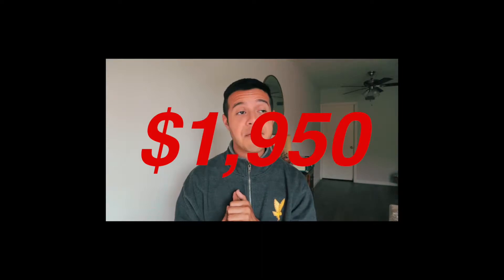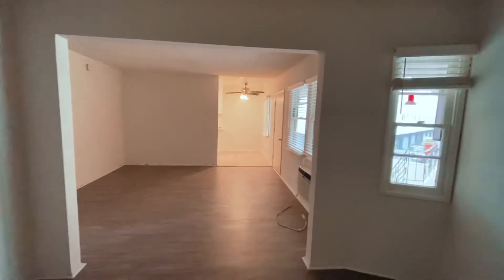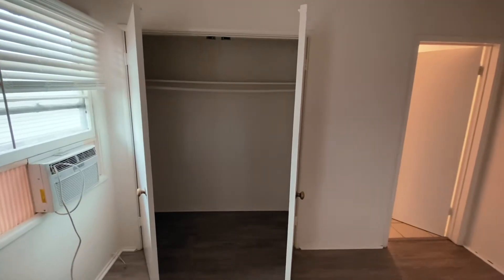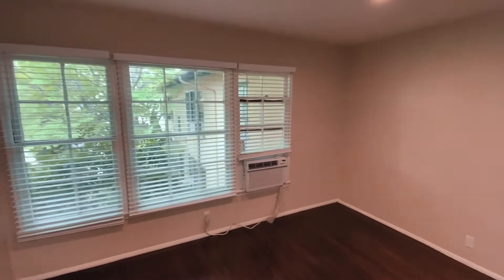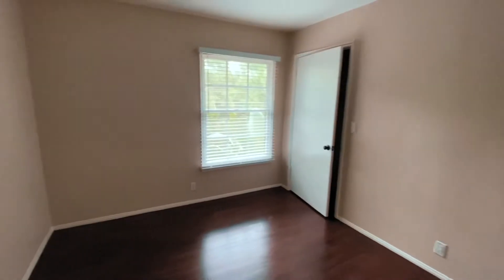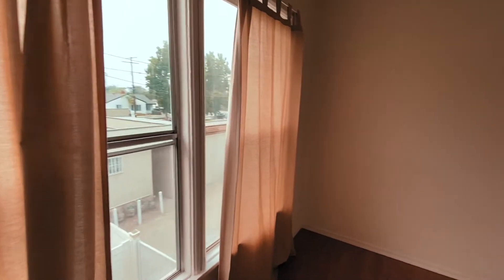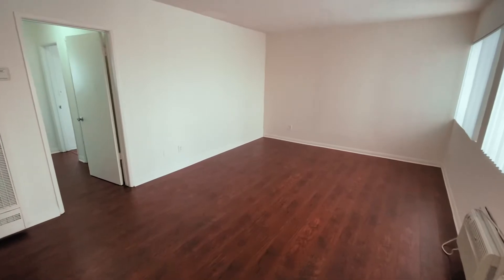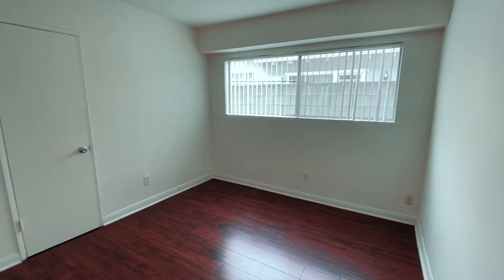I went Apartment hunting in LA... again. *bad and Exciting news!*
Apartment Hunting in LA... again! Found some budget friendly apartments in LA and decided to go check them out! House hunting can be fun... but at this point I’m over it! Stay till the very end for some EXCITING news! Empty Apartment Tour coming soon *wink wink* love y’all!

Please make sure to let me know down in the comments on what else you guys wanna see on my channel, and dont forget to turn on the notification bell to get notified everytime i upload a video! Love yall and dont forget to have a great day! bye!

FAQ

Canon M50

LA baby!

24